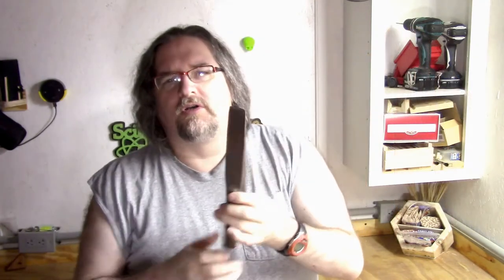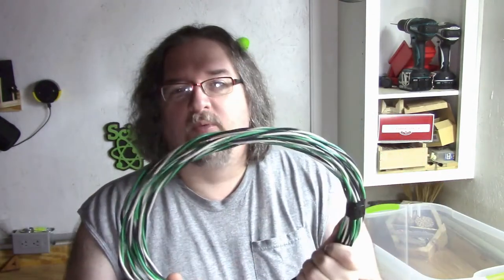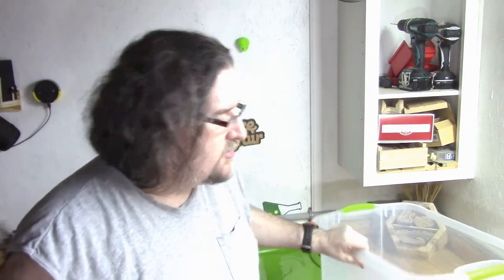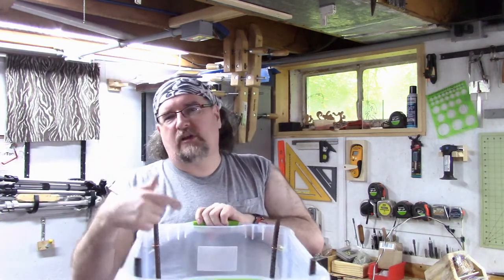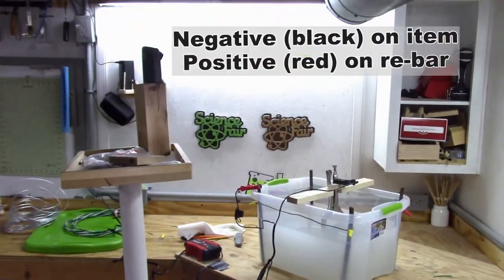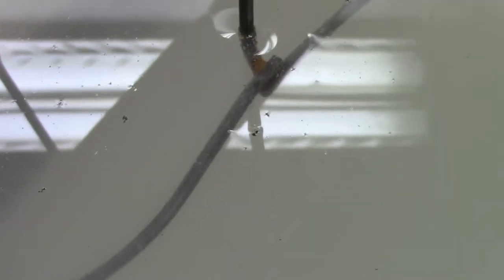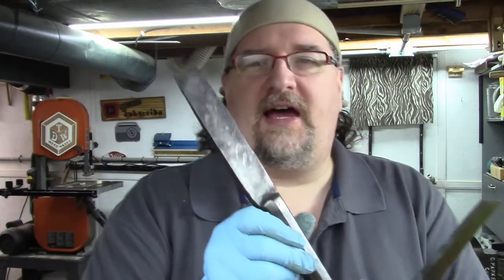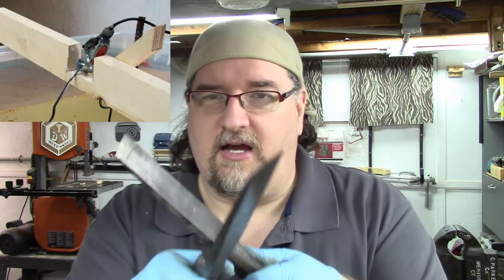My Rust Removal with Electrolysis ~ FAIL & WIN !